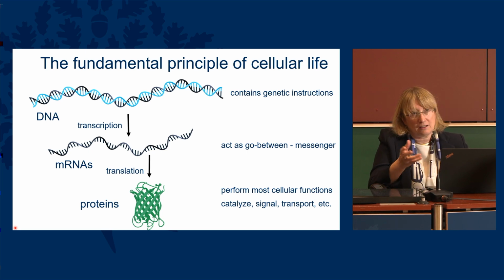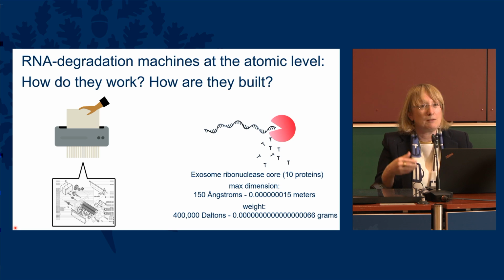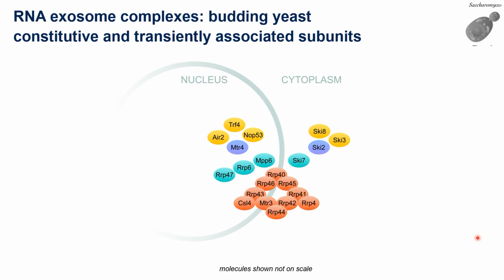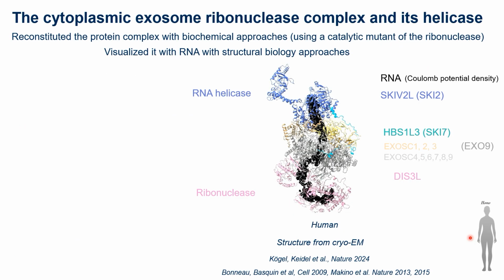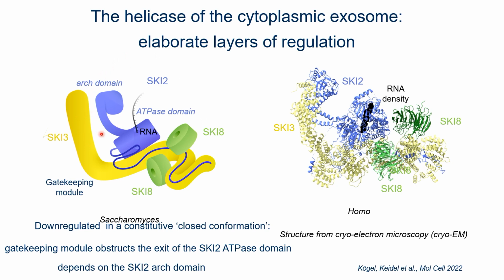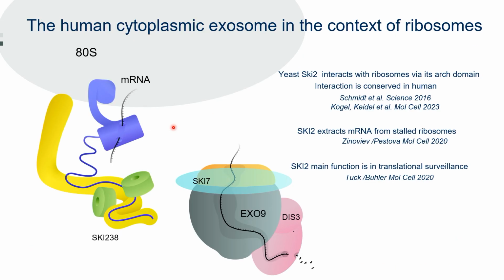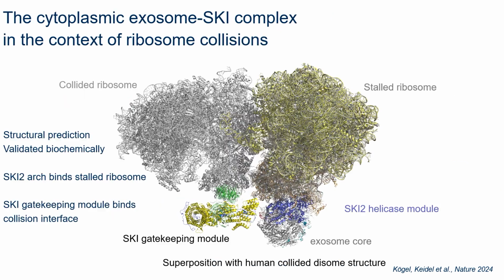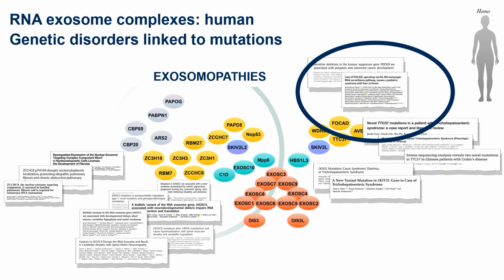Jung-Symposium 2025: Vortrag Prof. Elena Conti, PhD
Mit dem interessanten Vortrag „Der RNA-Exosomenkomplex: Molekulare Mechanismen des RNA-Abbaus in Gesundheit und Krankheit“ präsentierte Prof. Elena Conti, PhD ihre ausgezeichneten Forschungsergebnisse. Die Direktorin am Max-Planck-Institut für Biochemie in Martinsried bei München erhielt erst kurz zuvor den Jung-Preis für Medizin in Gold 2025, mit der die Jung-Stiftung für Wissenschaft und Forschung sie für ihre Forschung zur Frage, wie Zellen fehlerhafte Boten-RNAs (mRNAs) erkennen und abbauen, auszeichnete.